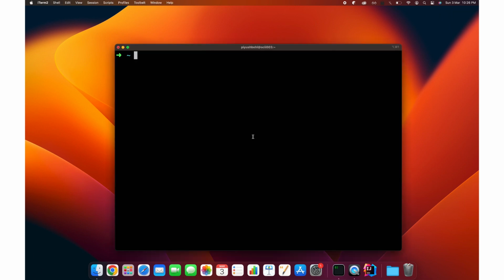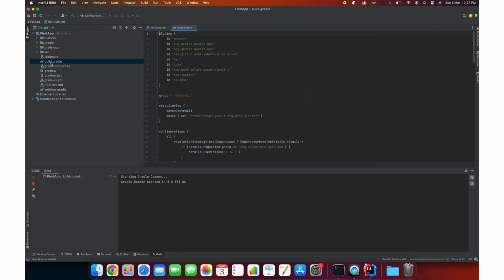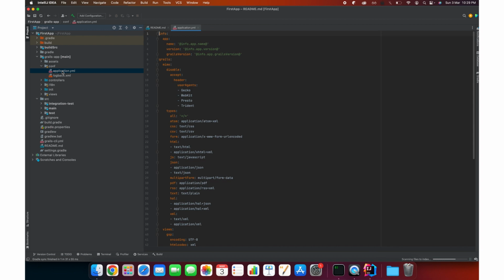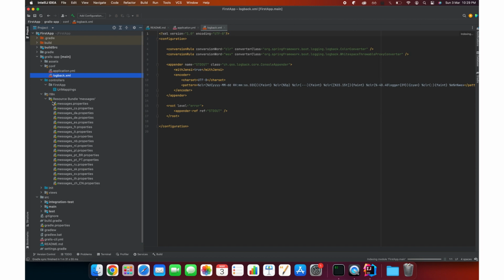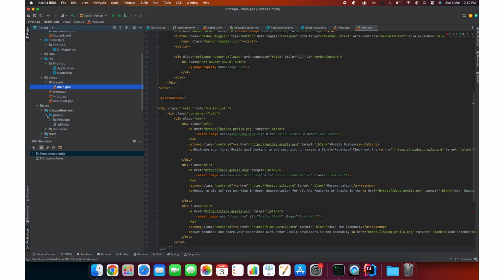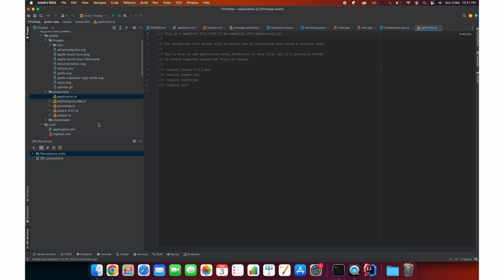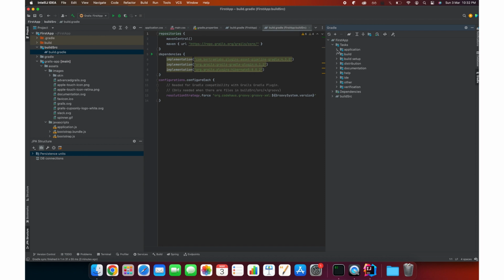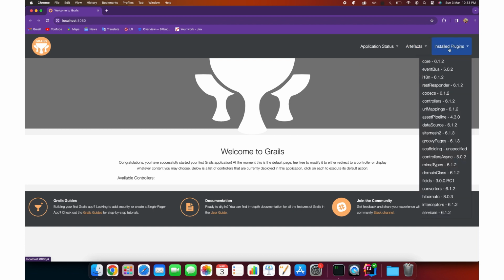Creating Your First Grails Application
In this video, we'll dive into the exciting world of Grails by creating our very first Grails application from scratch. Whether you're new to web development or looking to expand your skills, this tutorial is perfect for getting started with Grails.

We will use the Grails Command Line Interface (CLI) to create a new Grails application and explore its basic structure, including controllers, views, and models.

Next, we will run our application and see it in action, accessing it through a web browser.